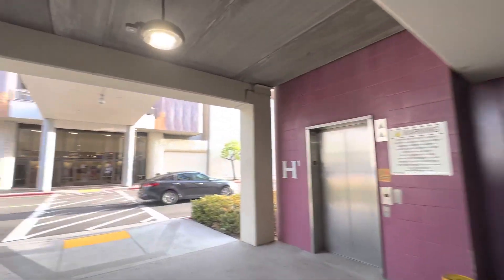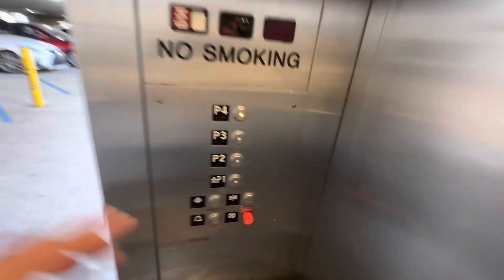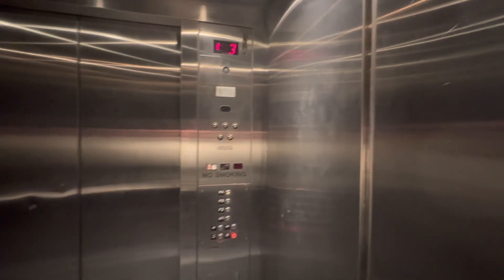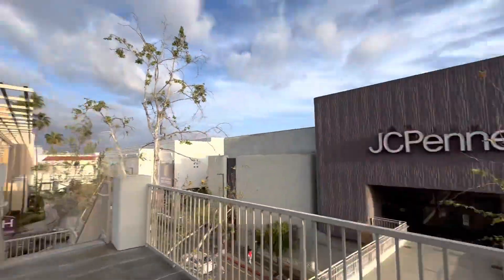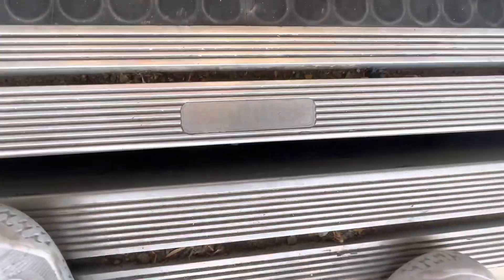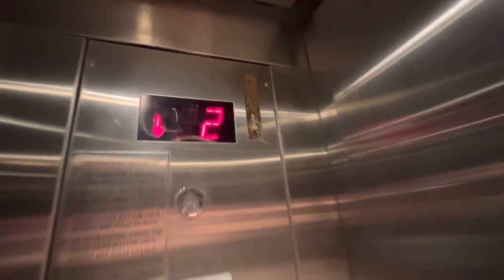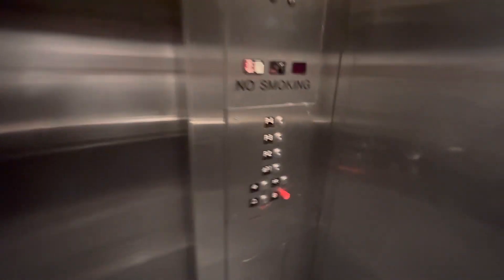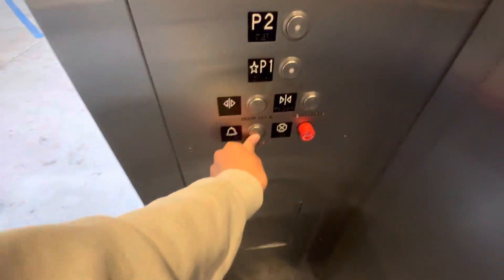LOW-PITCHED MT VR @ Garage H - Fashion Valley Mall, San Diego, CA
This is my first time filming a low pitch mt